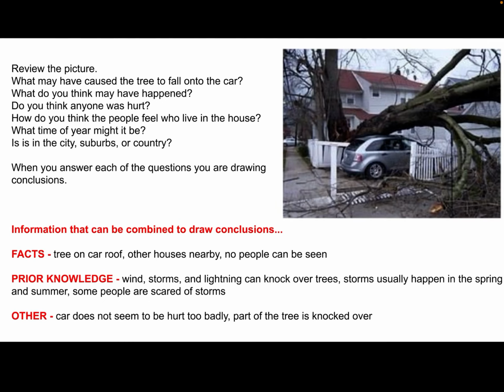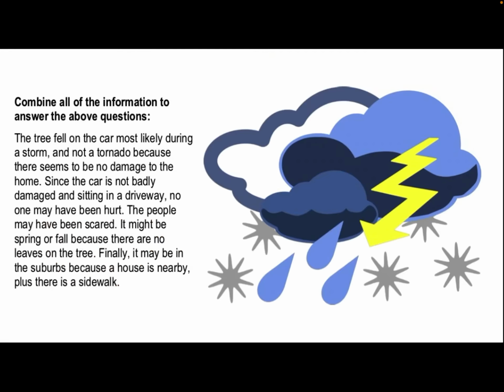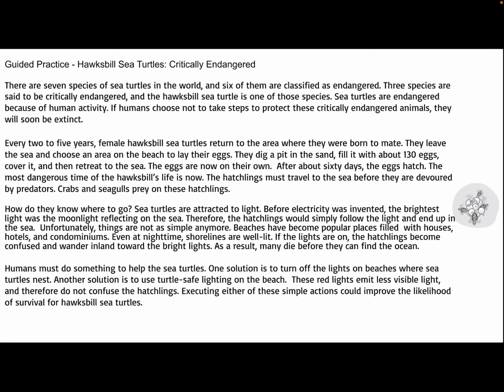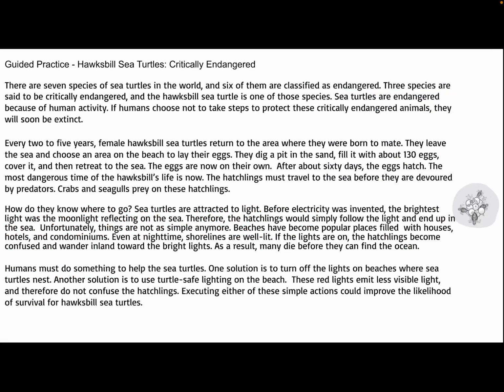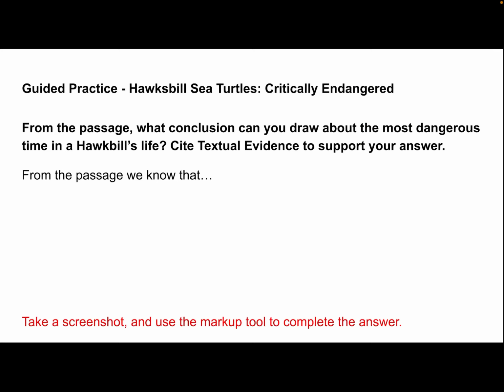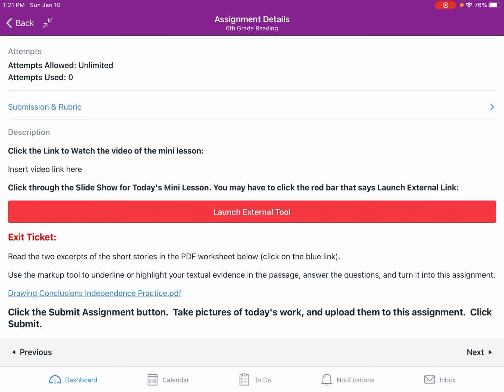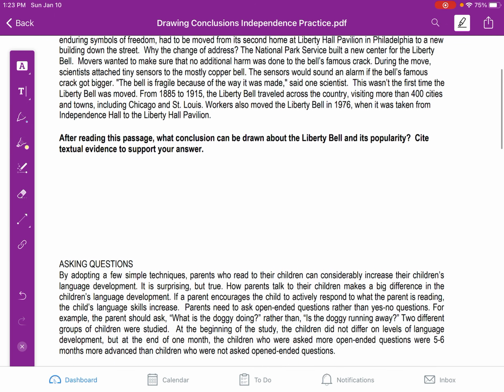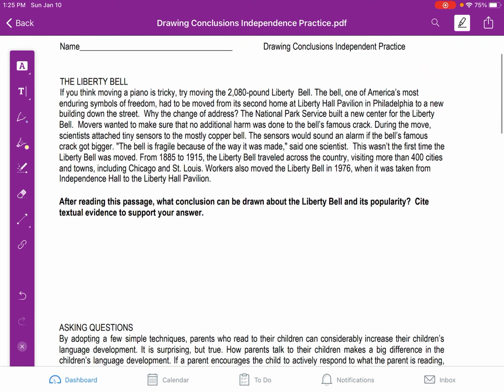Drawing Conclusions lesson nonfiction texts